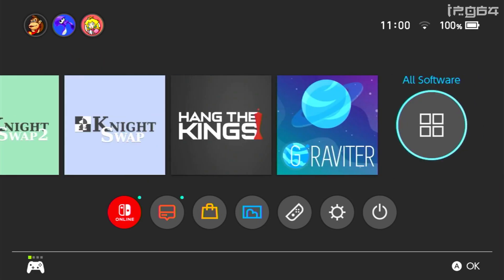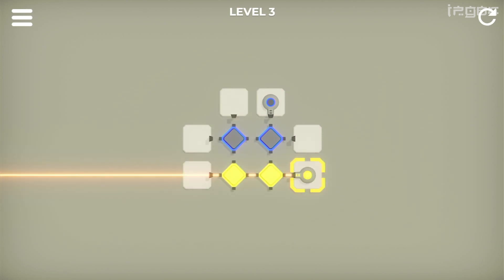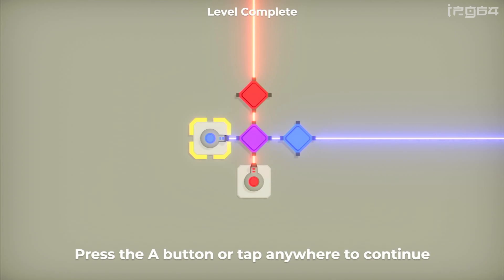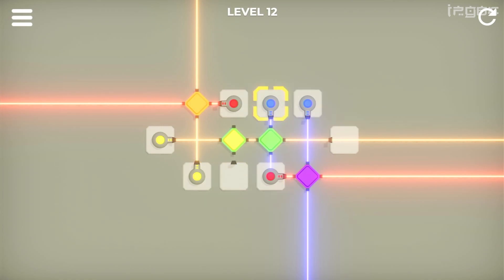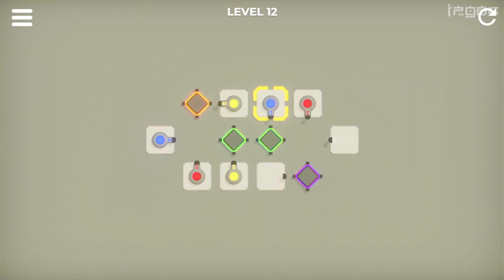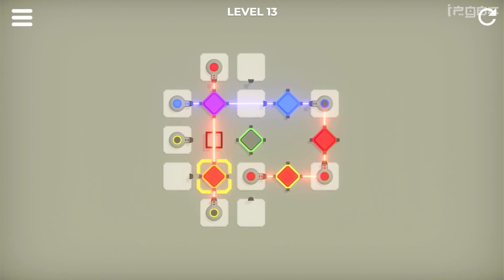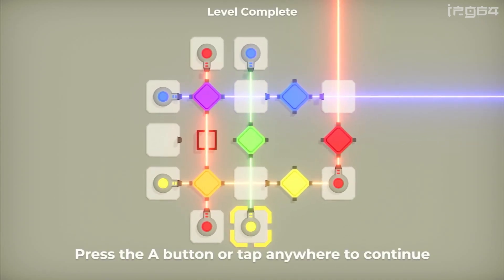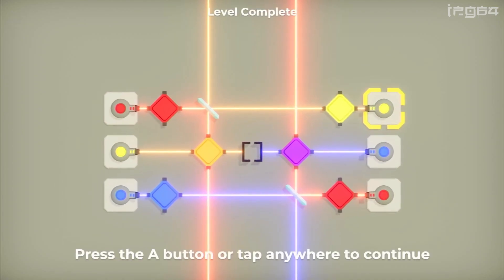Should you buy Color Grid on Nintendo Switch?